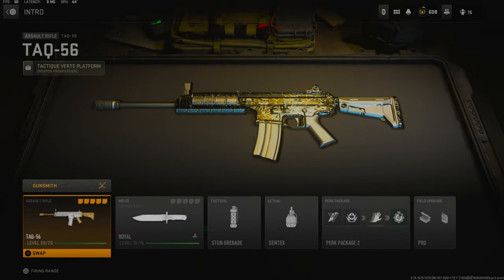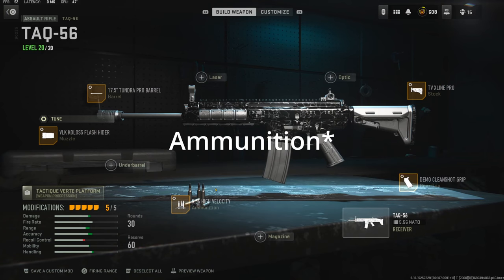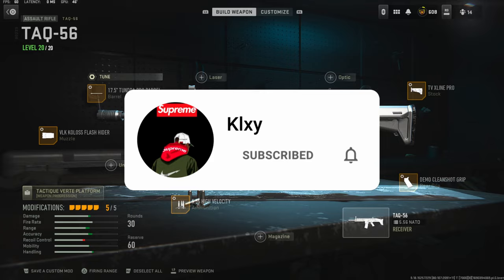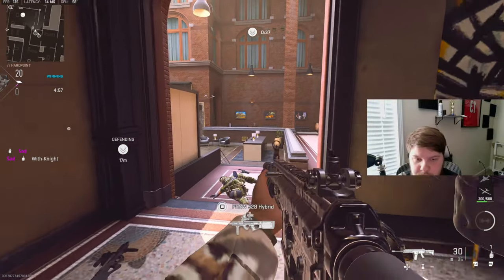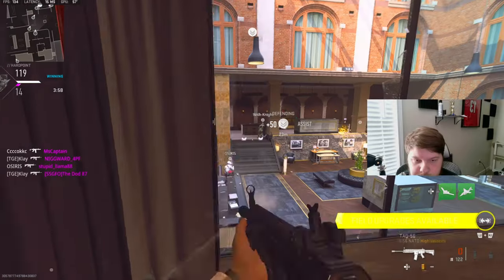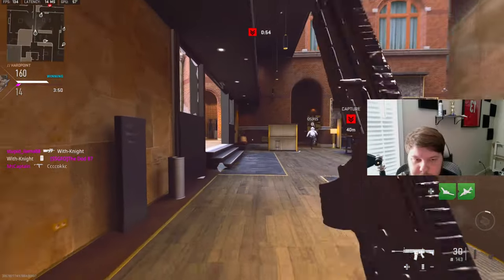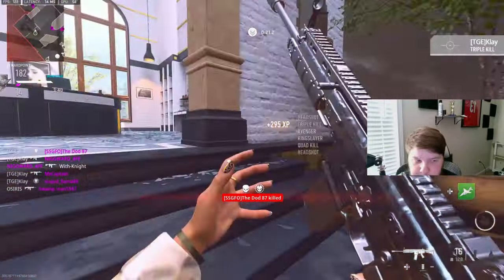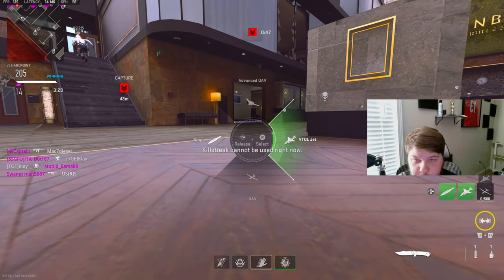*NEW* TAQ 56 META in SEASON 5 MW2! (BEST TAQ 56 CLASS SETUP)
*NEW* TAQ 56 META in SEASON 4 MW2! (BEST TAQ 56 CLASS SETUP)